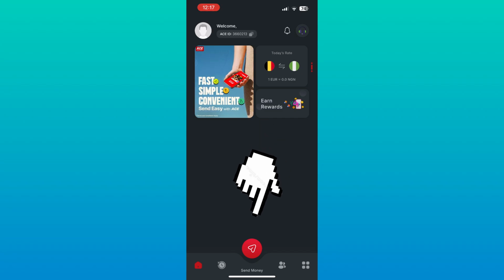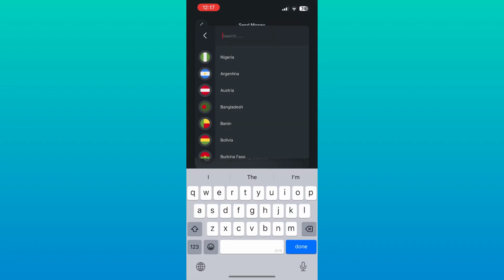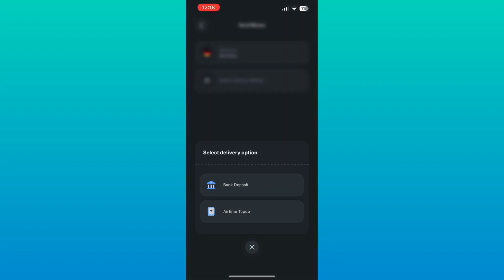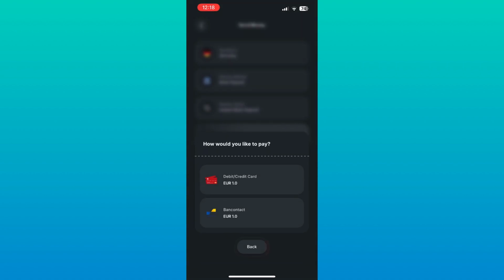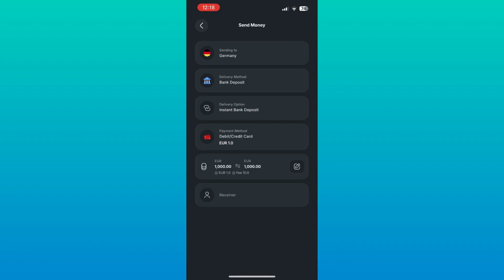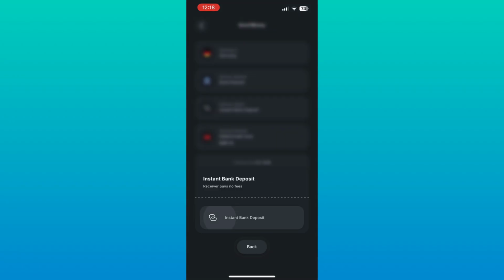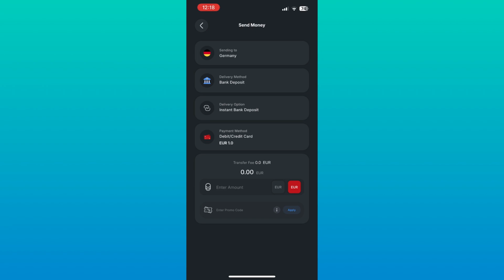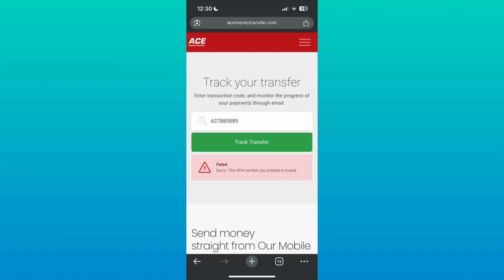How to Use ACE Money Transfer App (Full Tutorial 2025)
New to ACE Money Transfer? In this 2025 tutorial, I’ll walk you through exactly how to use the ACE app to send money, add recipients, and manage your transfers with ease.

What you’ll learn:
• How to sign up and verify your account
• How to add a card or bank account
• How to send money internationally
• How to track your transactions in real-time
• Tips to avoid common transfer errors